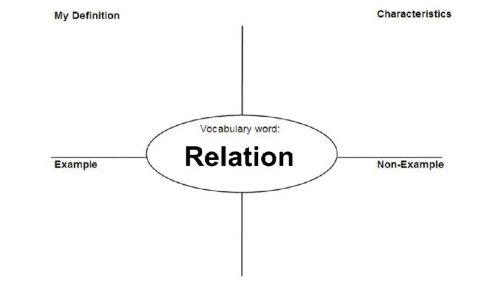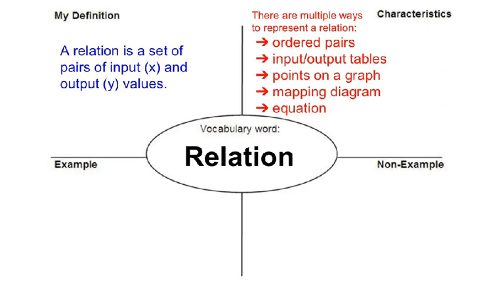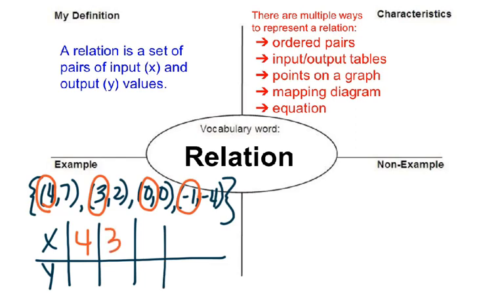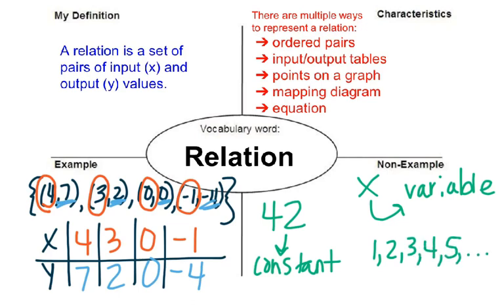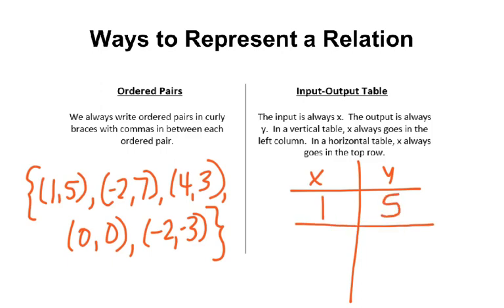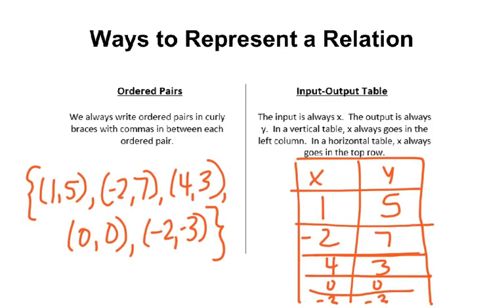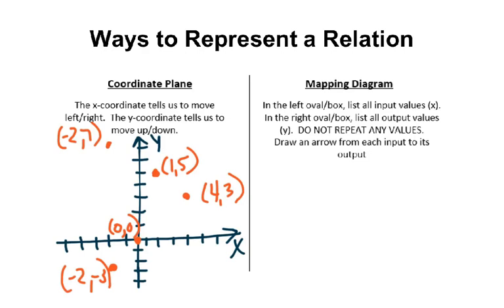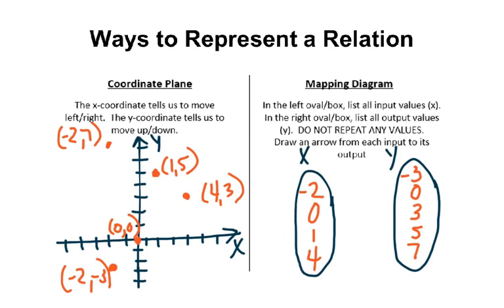Intro To Relations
Unit 1B Day 1